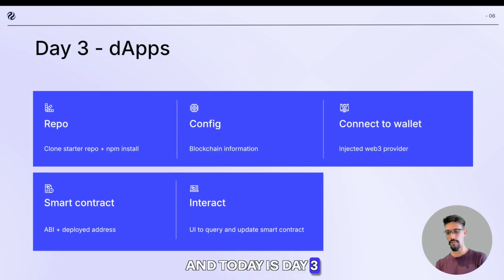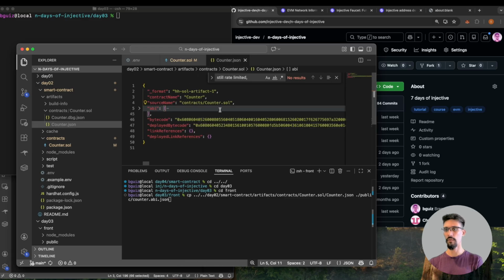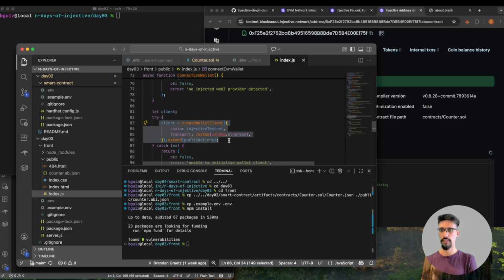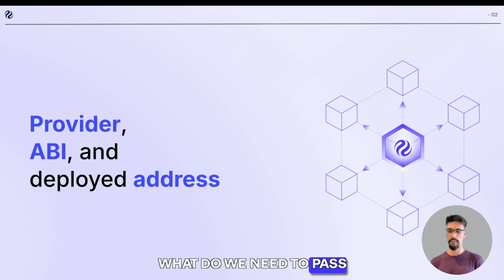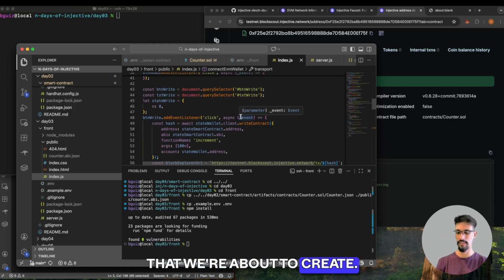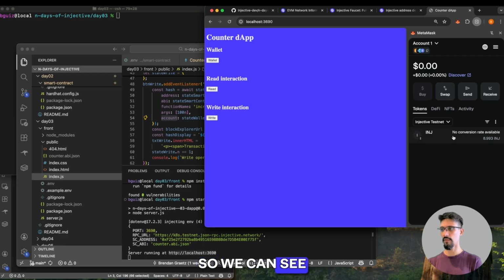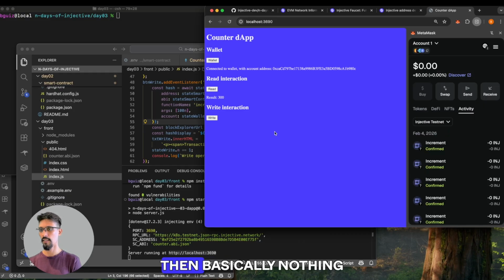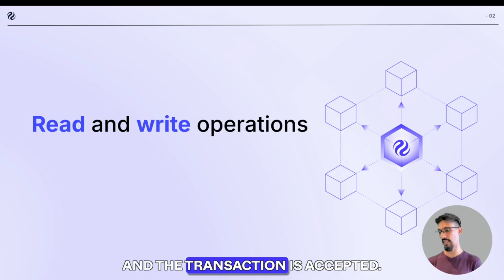dApps - Day 3 of 7 days of Injective